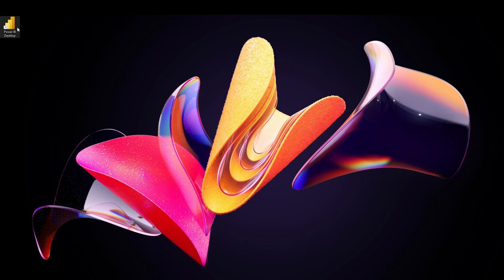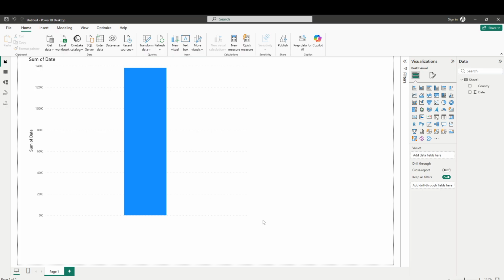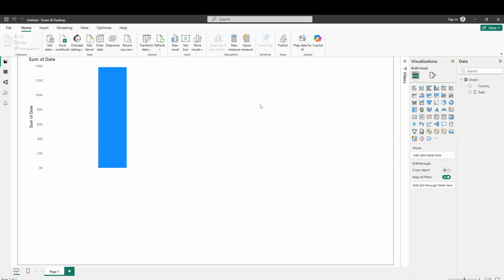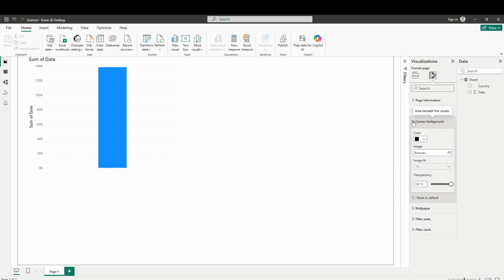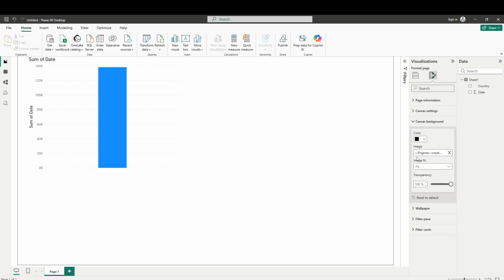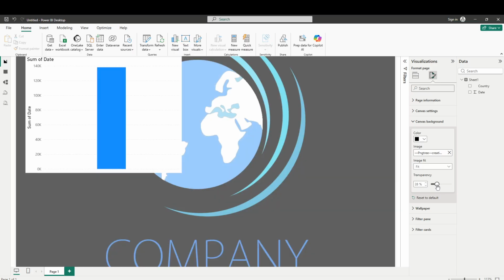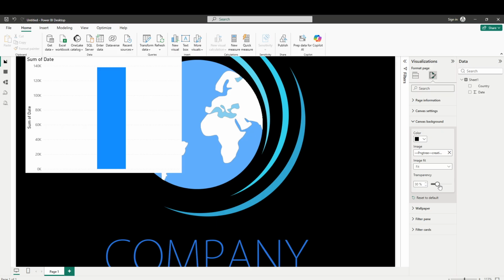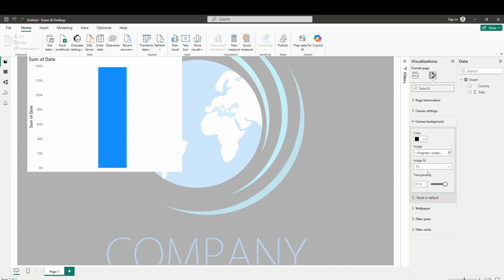How to Add a Background Image in Power BI [2026 Full Guide]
How to Add a Background Image in Power BI

In this video, we show you exactly how to add a background image in Power BI to elevate the visual appeal and professional branding of your reports. We explore the conceptual application of custom graphics to define the workspace and provide a structured layout for your data visualizations.

Mastering this specific tool improves project quality by allowing for more immersive and cohesive dashboard designs that align with corporate identity or specific project themes. We focus on the utility of utilizing canvas formatting options to ensure that your background imagery supports, rather than distracts from, the critical data insights being presented.

Technical Specs:
Software: Power BI; Feature: Dashboard.

How to Add a Background Image in Power BI, Add a Background Image in Power BI, Power BI background image tutorial, Power BI report branding, Power BI canvas background guide, Power BI, Background Image, Dashboard Design, Data Visualization, Business Intelligence, Power BI Desktop, Report Formatting, Visual Analytics, Custom Dashboard, Power BI UI Design